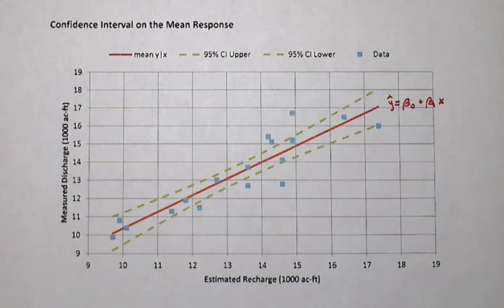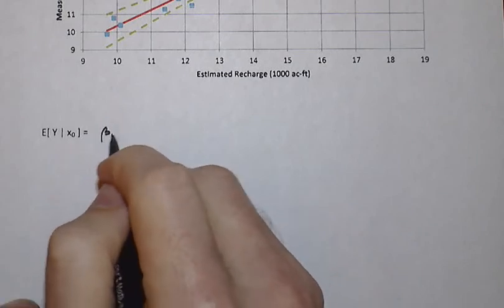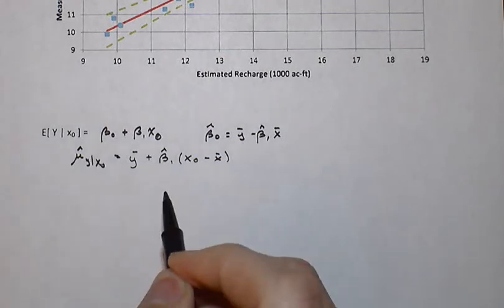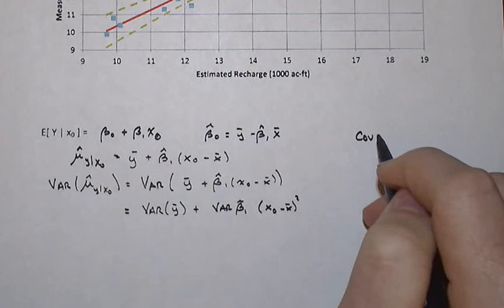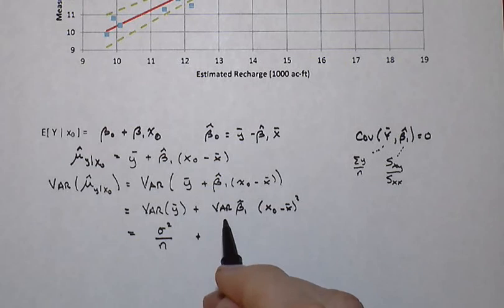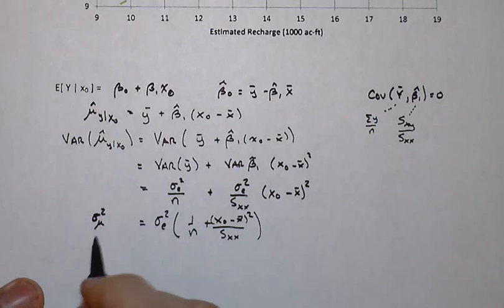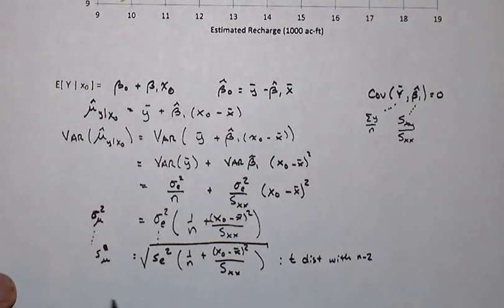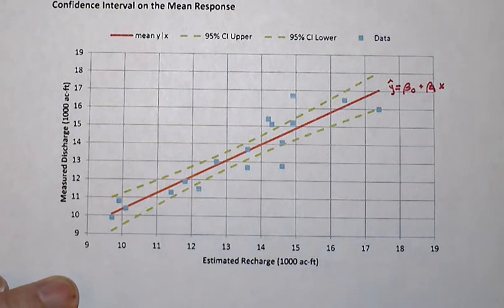Reg 2 Part 6 CI for Mean